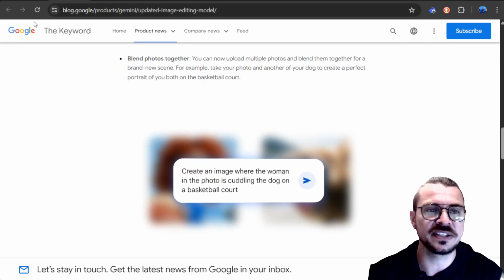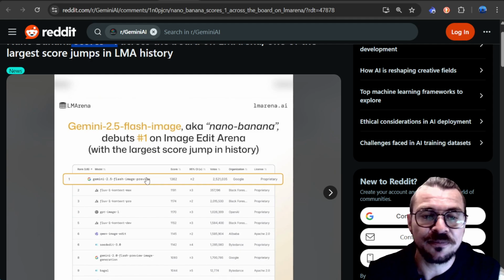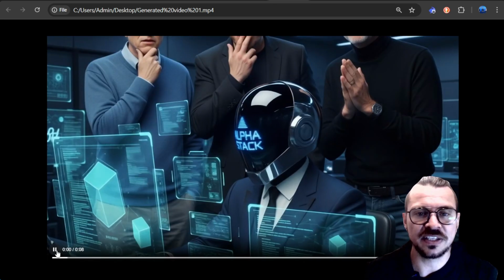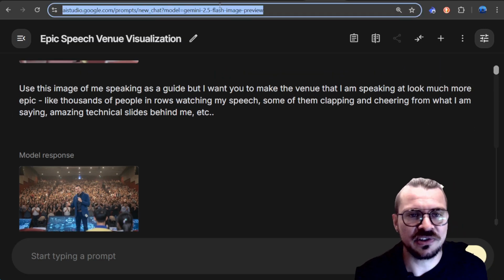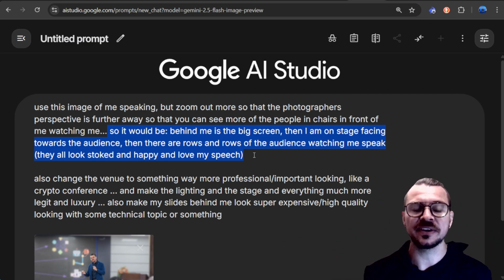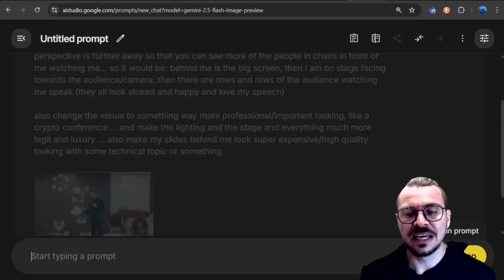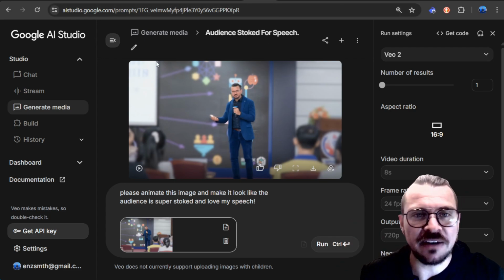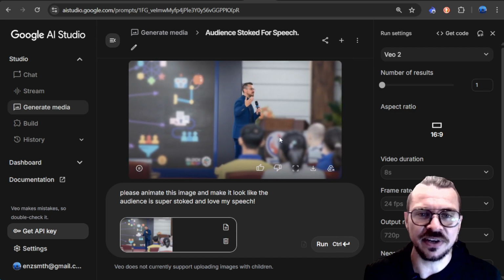Nano Banana AI is INSANE! Google's New Image Generator + Veo 2 Tutorial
Google just dropped Imagen 3 "Nano Banana" and it's completely FREE! Plus I'll show you how to turn those images into videos with Veo 2.

🎯 TIMESTAMPS:
0:00 Google Imagen 3 "Nano Banana" introduction
0:20 Face consistency and identity preservation
1:07 Speed test: 1-2 second generation claims
1:31 Live demo: AlphaStack profile transformation
2:37 Real-time test: LinkedIn photo to epic venue
4:55 Results analysis and face quality
6:27 Veo 2 video generation from static image
7:18 Final video results comparison

🔥 WHAT MAKES NANO BANANA SPECIAL:
- Perfect identity preservation across edits
- Lightning-fast generation (claimed 1-2 seconds)
- Ranked #1 on AI image generation leaderboards
- Completely FREE to use
- Better face consistency than competitors

⚡ VEO 2 INTEGRATION:
- Turn any generated image into video
- Animated audience reactions
- Professional presentation scenarios
- 60-second generation time

🎨 PERFECT FOR:
Content creators, marketers, social media managers, AI enthusiasts

📈 HONEST RESULTS:
✓ Amazing concept execution
✓ Great layout understanding
✗ Some face distortion issues